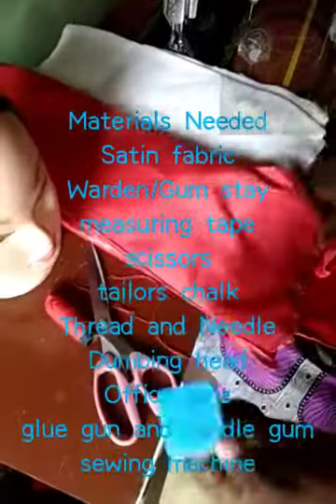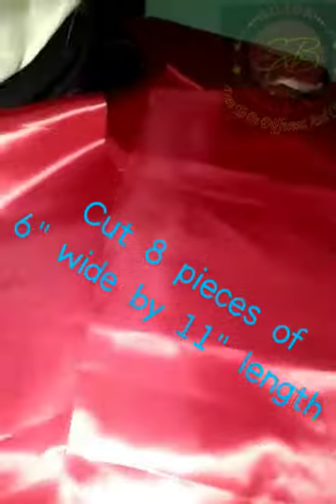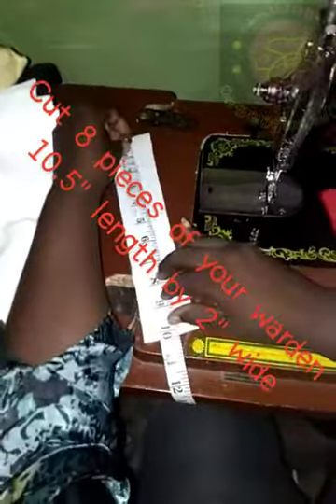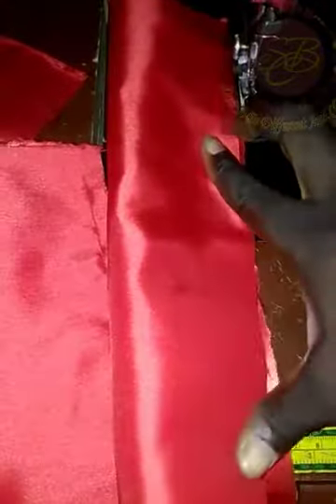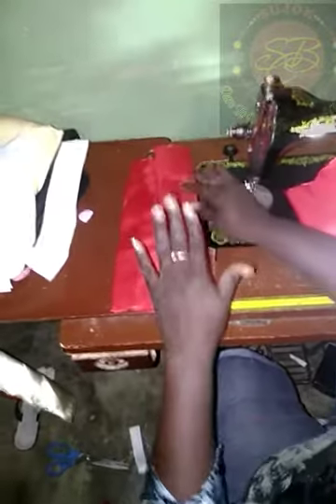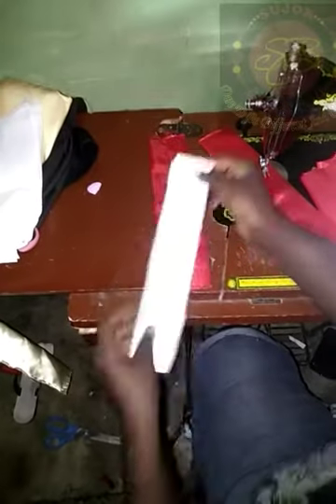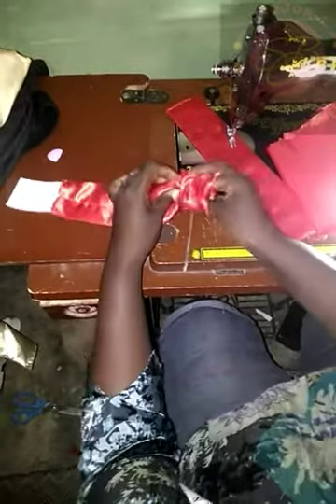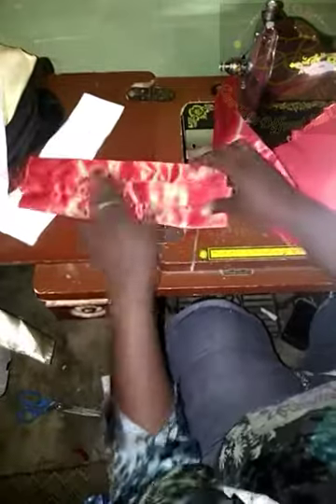How to make and attach beautiful rose on your scarfinator base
I aim to bring you different lovely crafts tutorials.